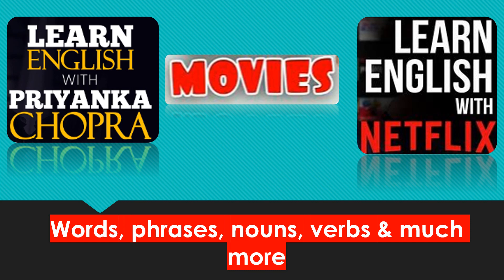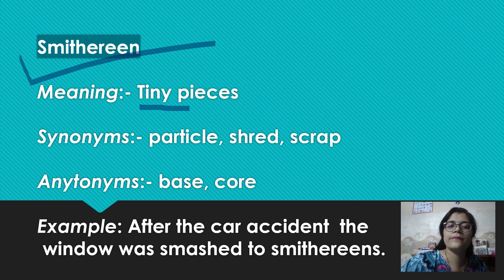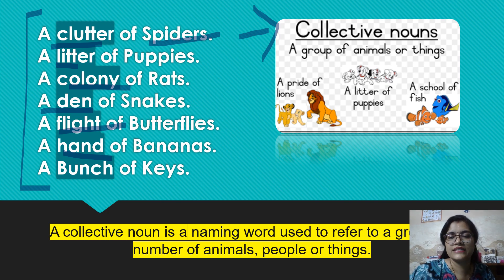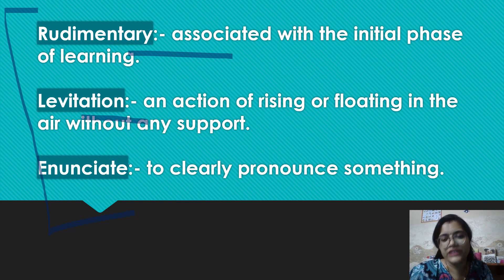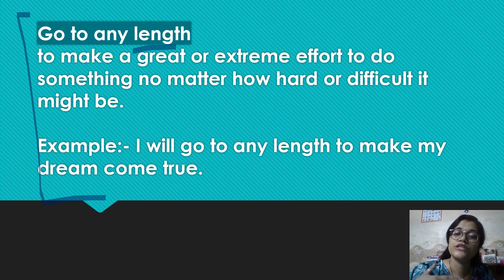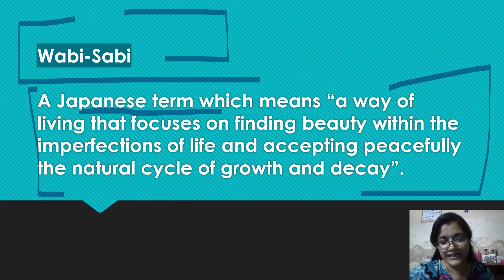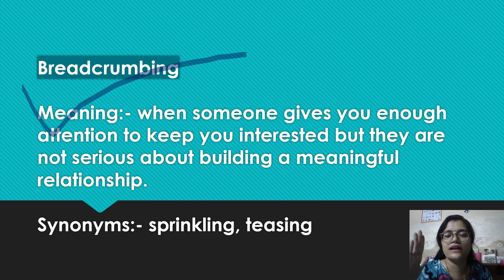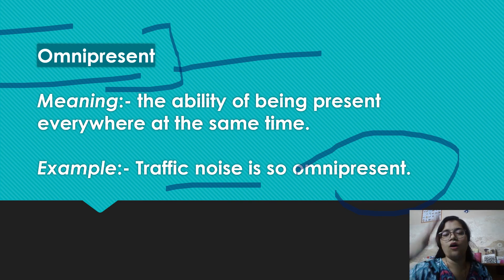Learn English with Netflix/Movies/Series/Shows से देखकर अंग्रेजी सीखें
Hey everyone! Are you looking for a fun and effective way to improve your English skills? Well, look no further because today, we're going to explore how you can learn English with movies.
Why Learn English with Movies?
Movies are a fantastic tool for language learning. They offer a natural and immersive way to absorb the language, including vocabulary, pronunciation, and colloquial expressions. Watching movies also exposes you to different accents and regional dialects, helping you develop a more well-rounded understanding of the English language.

How to learn english like Priyanka chopra
english speaking skills
How to learn english from movies
How to learn english from web shows
How to learn english from netflix

📌 ABOUT ME:
Hey everyone it's me Jyoti Sharma aka Info Island! On this channel I upload educational videos where I share my knowledge & learnings.

👉Channel Name:- Happy Chic Girl
Handle:- @HappyChic_Jo

👉Channel Name:- Info Island
Handle:- @infoisland123